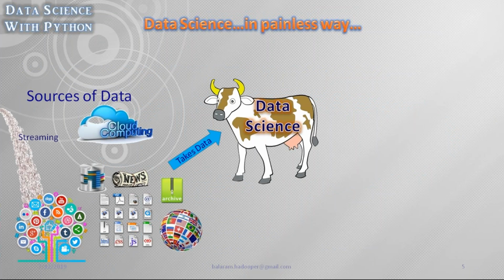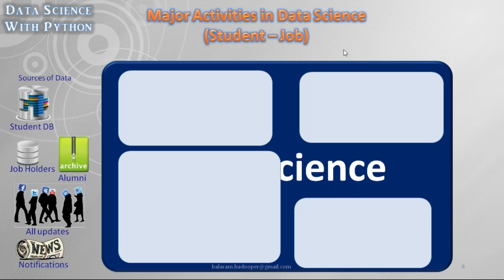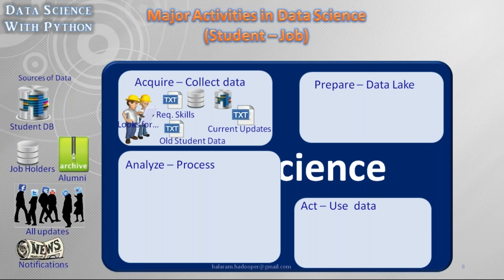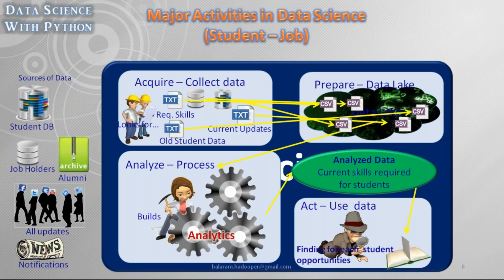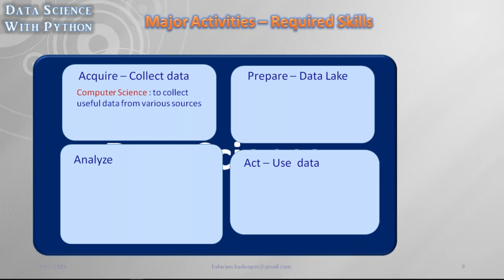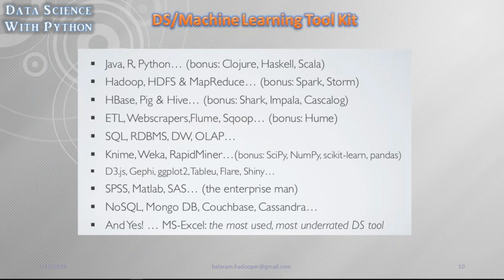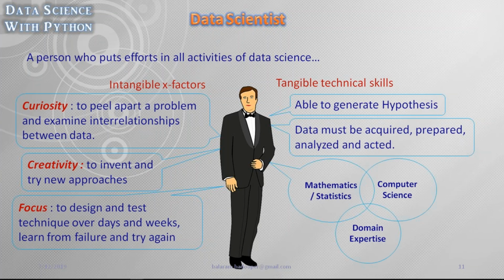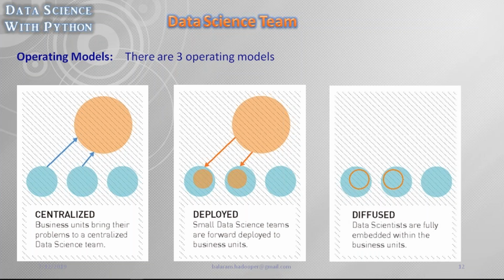DataScience with Python Tutorial || Class - 2 || by Mr. Balaram On 12-07-2019